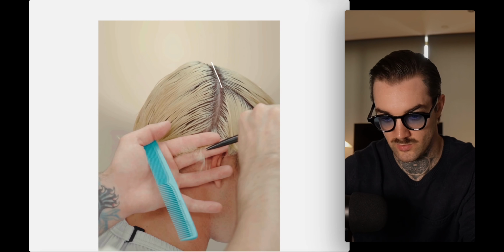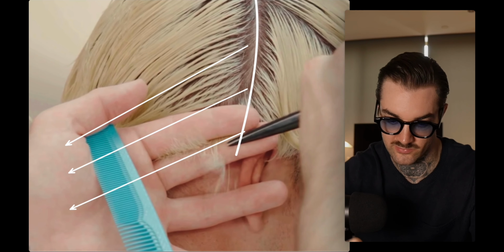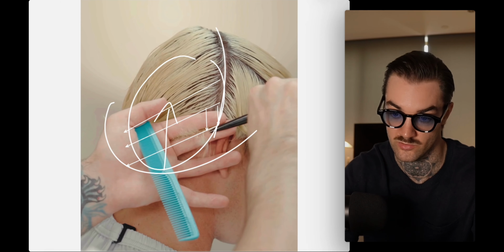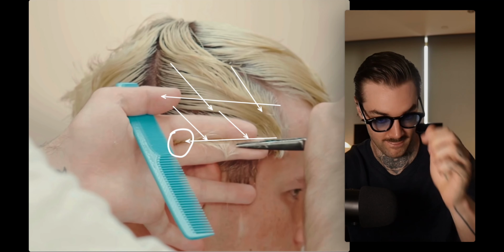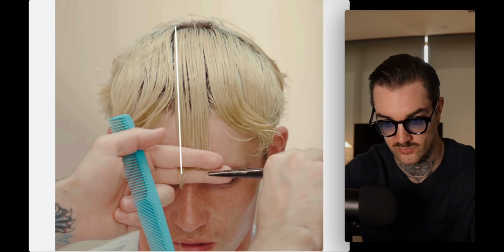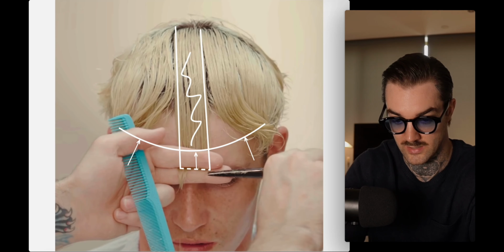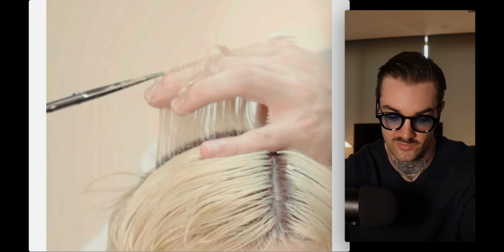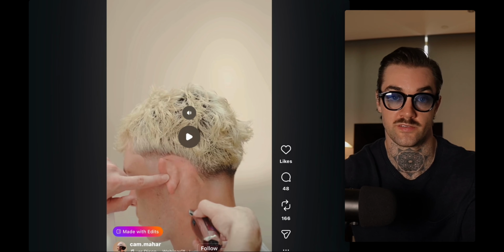How To Cut Curly Bleached Hair (Step-by-Step Breakdown)